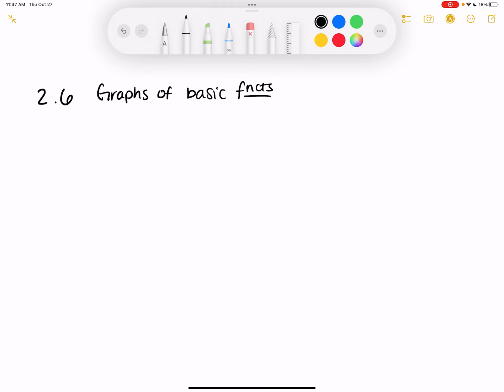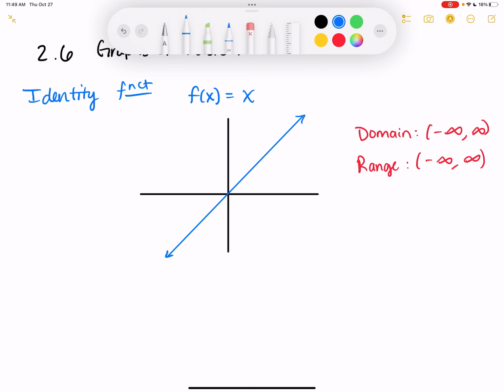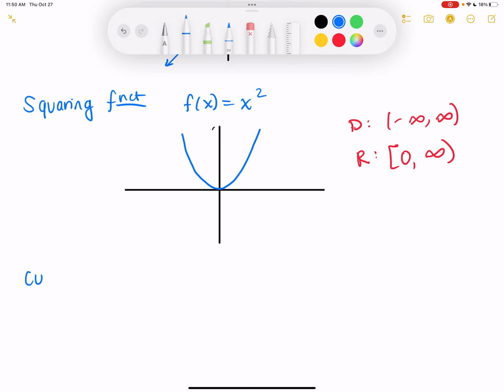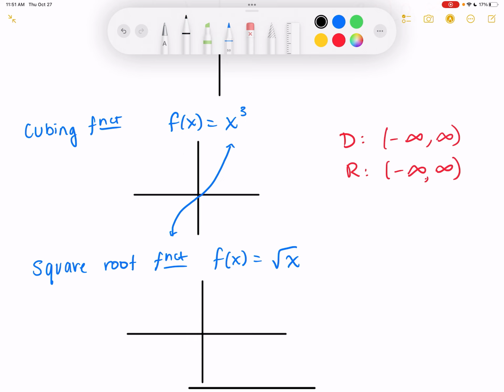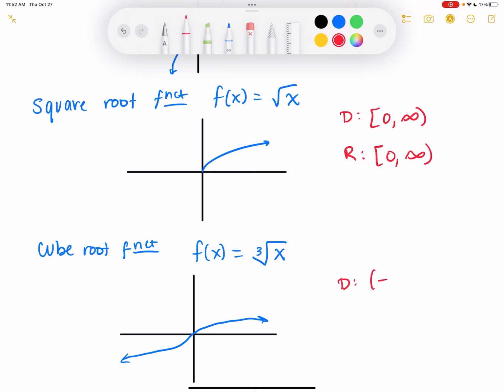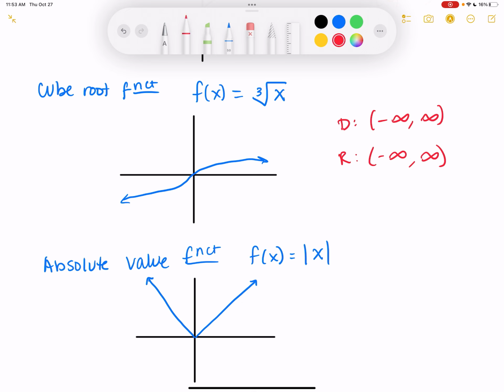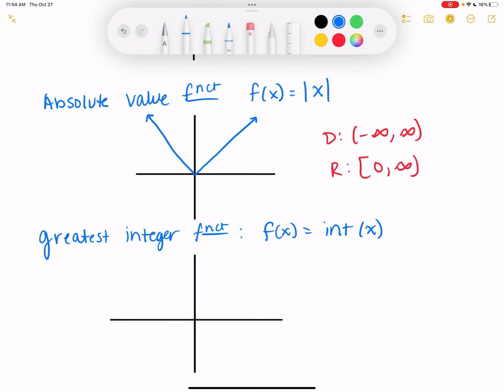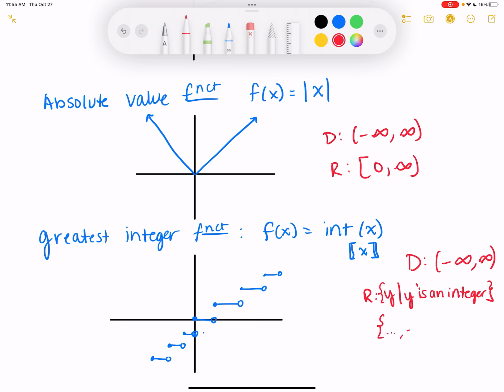College Algebra 2.6 Graphs of Basic Functions notes